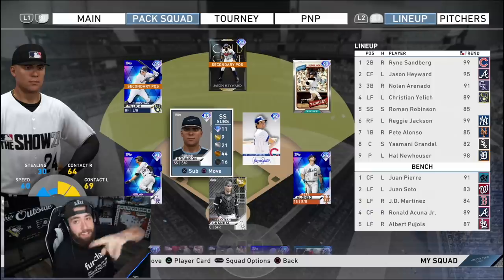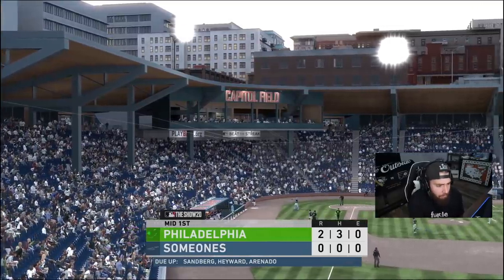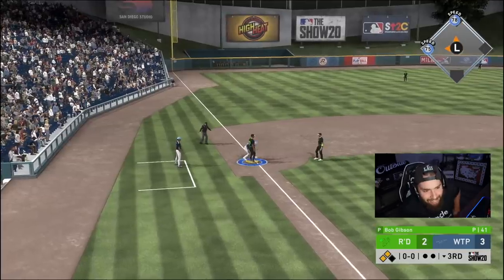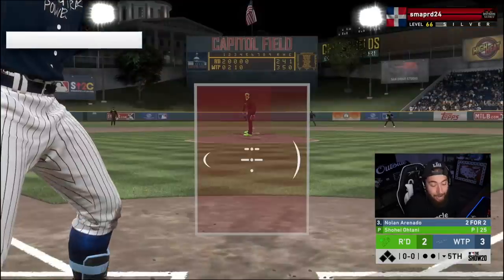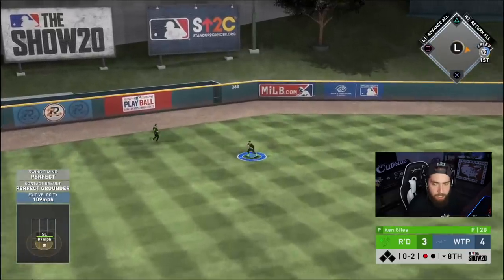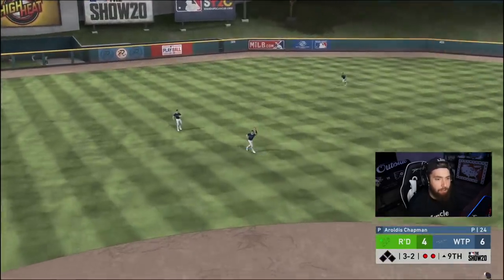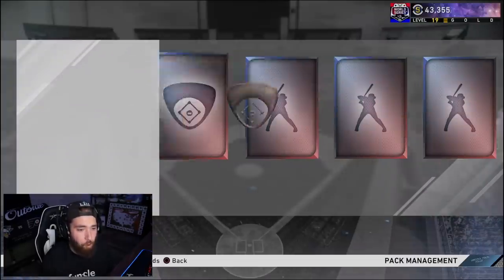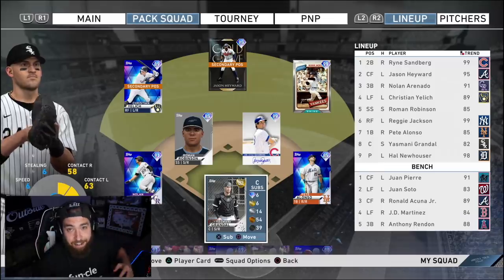DIAMOND PULL RECORD! Pack Squads #30 MLB The Show 20!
PACK SQUAD RULES
PACKS WILL BE EARNED 1 STANDARD FOR EACH:
W H BB HBP R K HR SB CST DVP
BONUS STANDARD PACKS
- 10+ Hits: 2+ Bonus Standards
- 10x K: 2+ Bonus Standards
- 5+ HR: 2+ Bonus Standards
- 5+ SB: 2+Bonus Standards
- 10+ Runs 10+ Bonus Standards
SPECIAL PACKS: Special Packs will be earned for each of the following missions. We can open any packs we want via Special Packs including XP Reward Path packs. They will be harder to earn from previous years!
-Mercy Rule
 Rage Quit
 Walk Off Win
Players Pulled List
We have 1 Special Pack At The Start Of This Video
Diamonds:
- Jason Heyward 95 AW
- Reggie Jackson 99 P
- Corey Kluber  99 A
- Hal Newhouser 99 Sig
- Juan Pierre P
- Trevor Story LS
- Sixto Sanchez 86 P
- Nolan Arenado LS
- Christian Yelich LS
- Josh Hader LS
- Javy Baez LS
- Jack Flarehty LS
- Bryce Harper LS
- George Springer LS
- Ketel Marte LS
- Jose Ramirez LS
- Clayton Kershaw LS
- Pete Alonso LS
- Aroldis Chapman LS
- Kirby Yates LS
Golds:
- Lorenzo Cain LS
- Taylor Rodgers LS
- Gary Sanchez LS
- Harmon Killabrew
- Michael Brantley LS
- Lucas Giolito LS
- Luis Severino LS
- Gleyber Torres LS
- Shohai Othani LS
- Josh Donaldson LS
- Jose Abreu LS
- Blake Snell LS
- Marcus Semien LS
- Juan Soto LS
- JD Martinez LS
- Manny Machado LS
- Rafael Devers LS
- Jose Berrios LS
- Whit Merrifield LS
- Ramon Laureano LS
- Aaron Nola LS
- Chris Paddack LS
- Sean Dolittle LS
- Brett Gardner LS
- Jeff Mcneil LS
- Ryan Pressly LS
- Lance Lynn LS
- Tommy Kahnle LS
- LS Hyun-Jin Ryu LS
- Taylor Rodgers LS
- James Paxton LS
- Ozzie Albies LS
- Yasmani Grandal LS
- Seth Lugo LS
- Andrelton Simmons LS
- David Peralta LS
- Starling Marte LS
Silvers:
- Will Smith LS
- Joc Pederson LS
- Corey Dickerson LS
- Keon Kela LS
- Julio Urias LS
- Alex Verdugo LS
- Tommy LeStella LS
- Zack Wheeler LS
- Joe Smith LS
- Mychal Givens LS
- Victor Robles LS
- Edwin Encarnacion LS
- Raul Mondesi LS
- Dellin Betances LS
- Robinson Cano LS
- Matt Boyd LS
- Hunter Dozier LS
- Miles Mikolas LS
- Jake Odorizzi LS
- Keone Kela LS
- Seranthony Dominguez LS
- Yimi Garcis LS
- Tommy Edman LS
- David Dahl LS
- Luis Arraez LS
- Oscar Mercado LS
- Adam Ottavino LS
- Ryan Yarabough LS
- Mashahiro Tanaka LS
- Shane Greene LS
- Jed Lowrie LS
- Aaron Hicks
Bronze or Commons To Note:
- Luis Robert LS